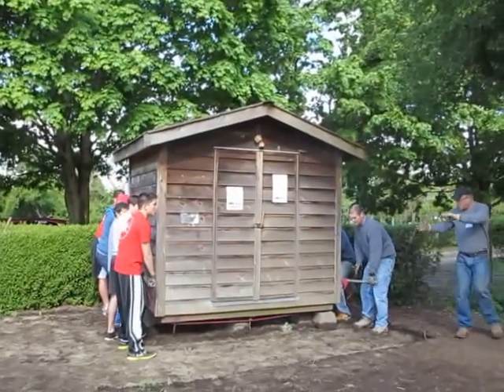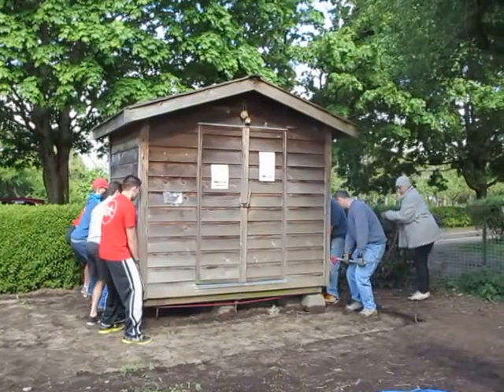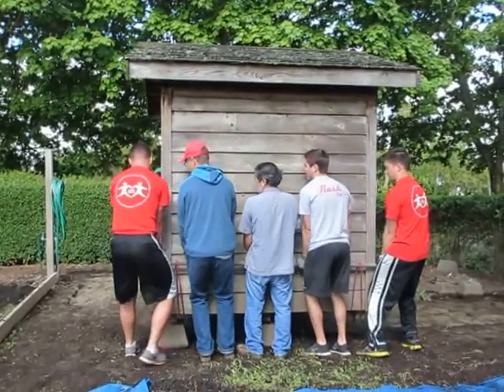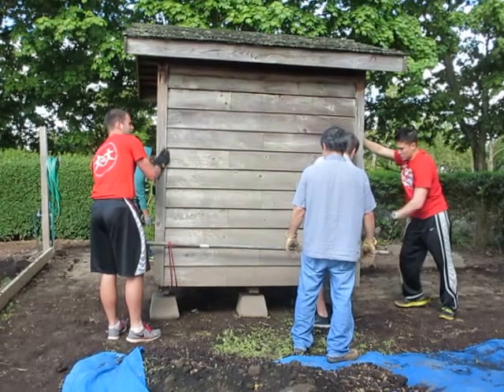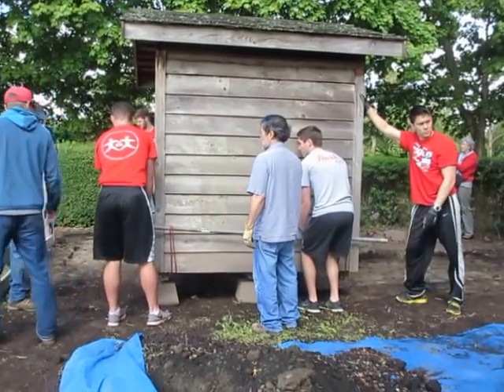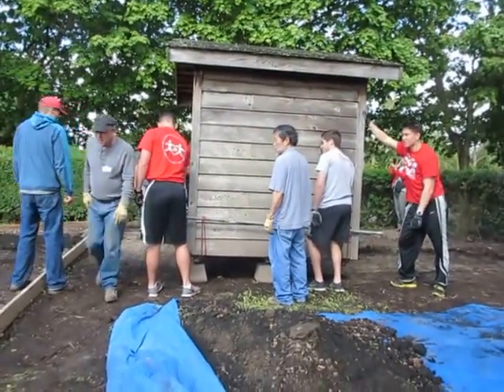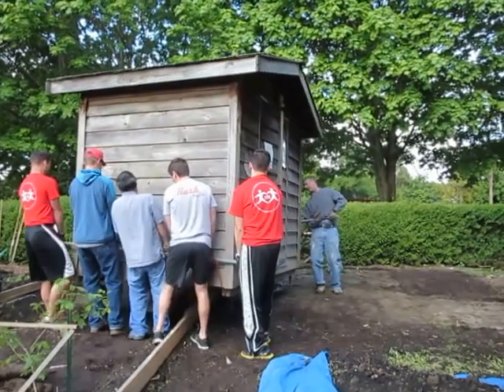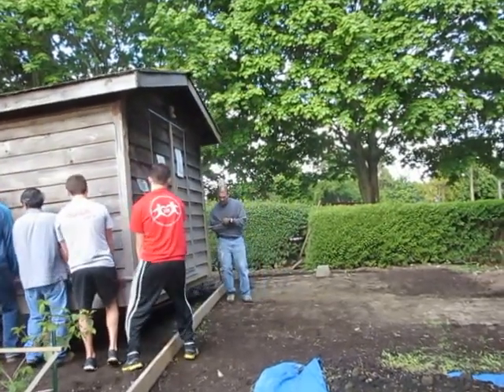Good Shepherd Shed Gets Moved